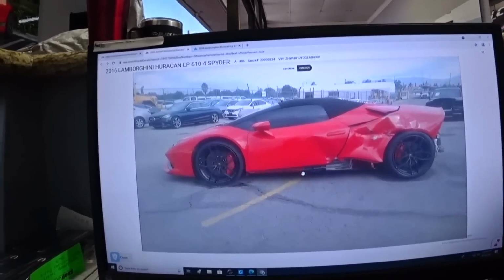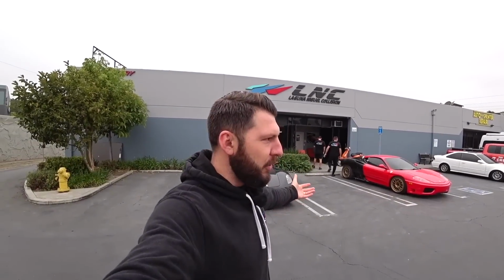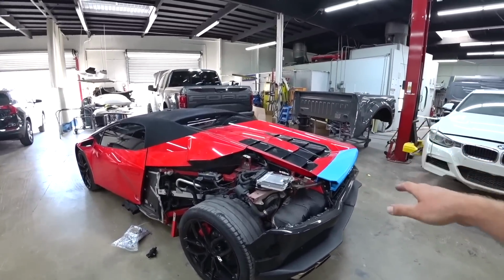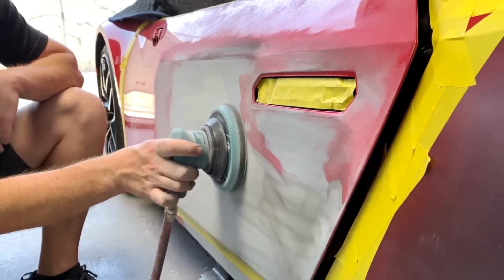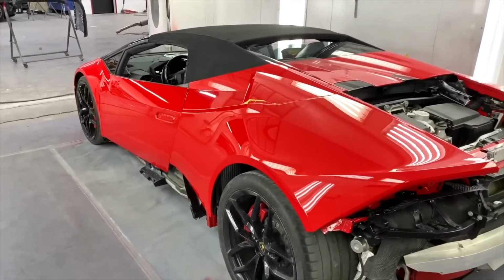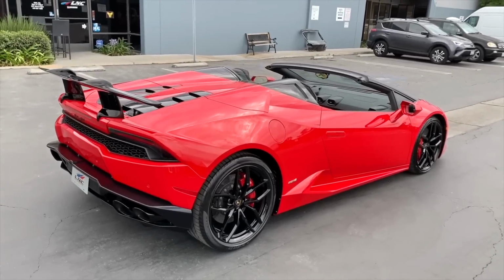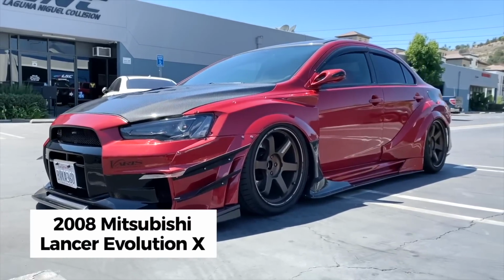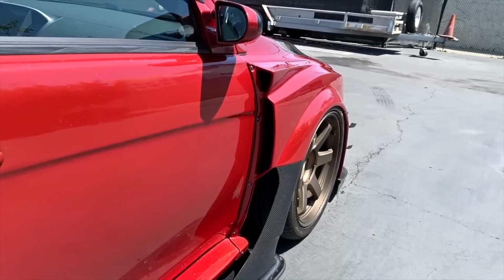REBUILDING CRASHED LAMBORGHINI HURACAN LP-610 FROM IAAI AUTO AUCTION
FOLLOW ALONG AS WE TAKE THIS CRASHED LAMBORGHINI AND MAKE IT NEW AGAIN..

LNC COLLISION
27622 CAMINO CAPISTRANO, SUITE D